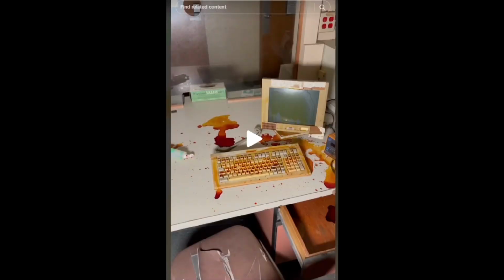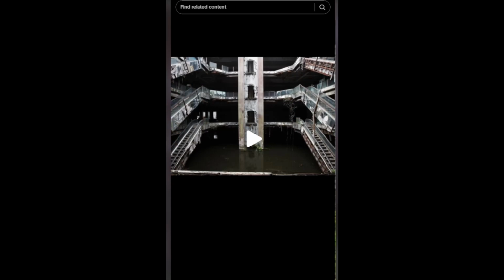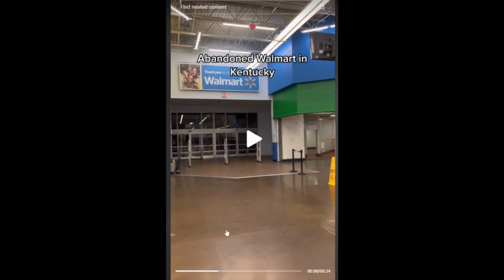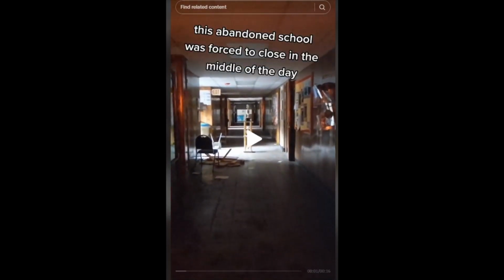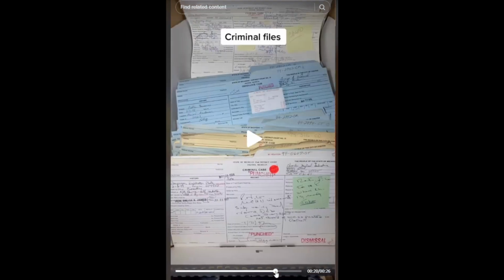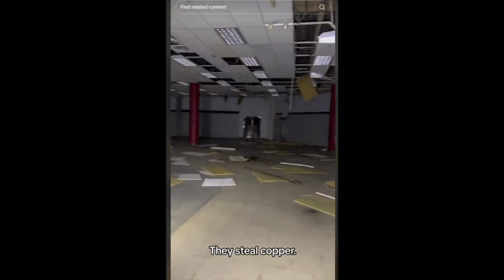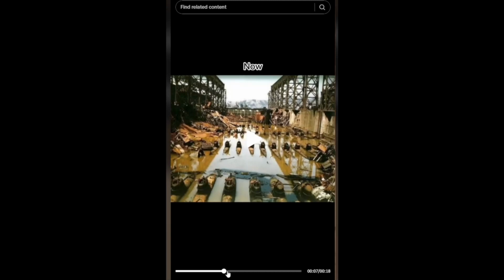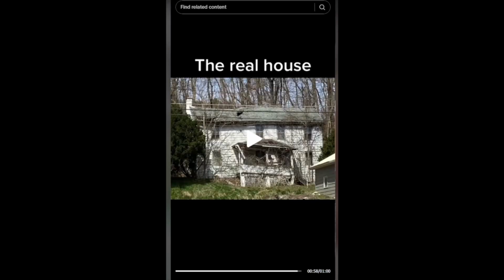Reacting To Abandoned TikToks - SquishyMain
Reacting To Abandoned TikToks | Watching Abandoned TikToks